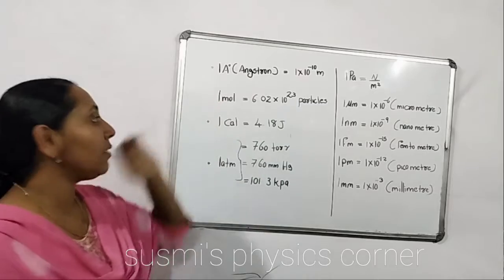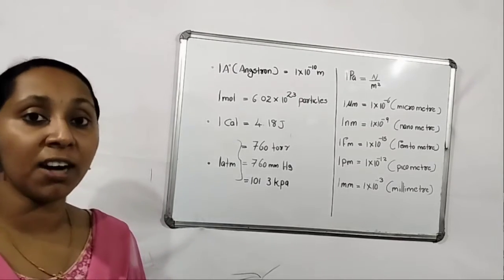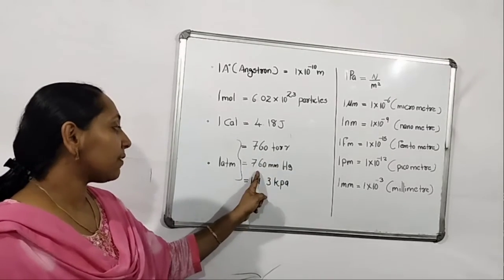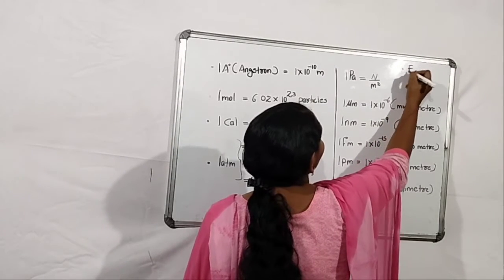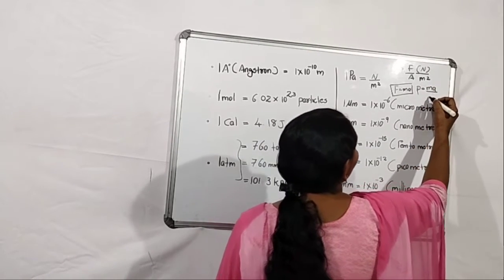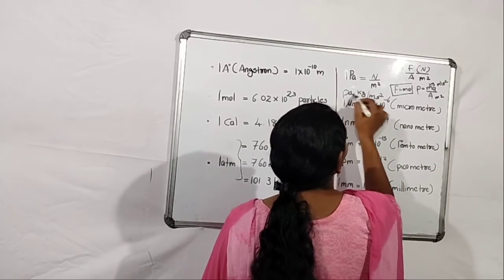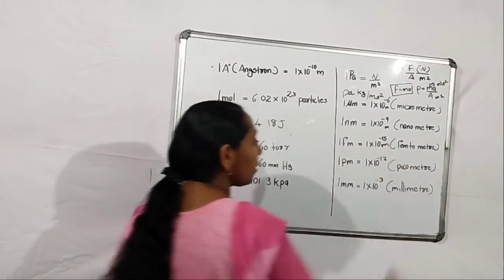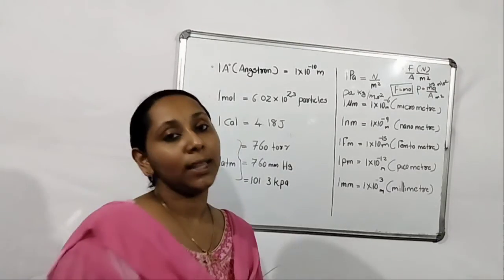Basic unit conversion